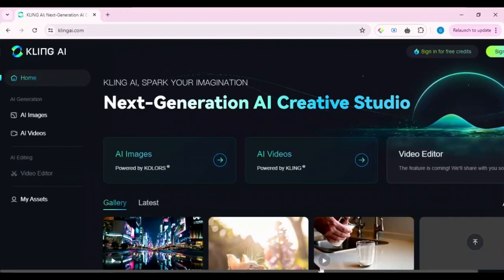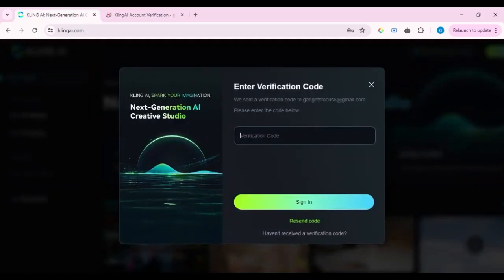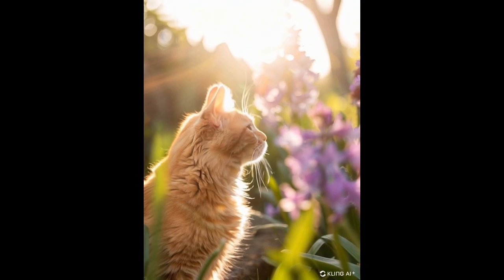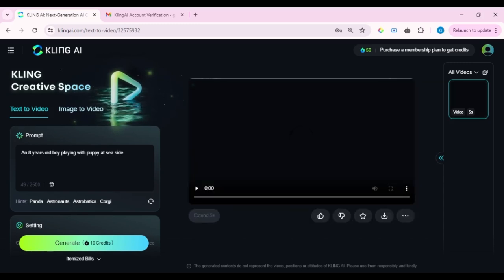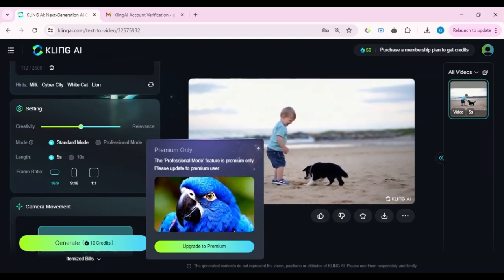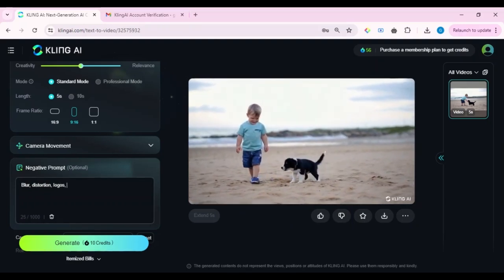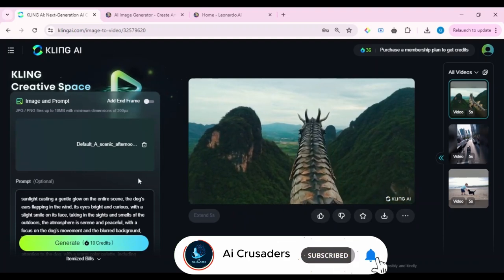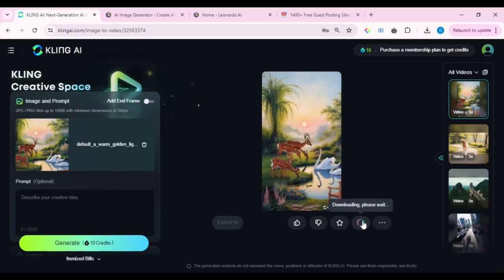Kling Ai Is Now Globally Available | How To Use Kling Ai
Ever wondered how to transform your images and text into stunning videos effortlessly? Discover the magic of Kling Ai, the revolutionary video generator now available worldwide! 🌍 In this tutorial, we break down everything you need to know about using Kling Ai.

In this video, you'll learn how to access and use Kling Ai, from uploading your content to generating high-quality videos. Whether you're new to AI video generators or looking to refine your skills, this Kling Ai guide covers it all. Best of all, Kling Ai is a free AI video generator, making it the perfect tool for creators of all levels!

Key Highlights:

- Step-by-step guide on how to use Kling Ai

- Transform images to videos and text to videos seamlessly

- Tips and tricks to make the most out of Kling Ai's features

Don't miss out on the future of video creation. Watch this tutorial and start creating amazing videos with Kling Ai today! 🎥✨